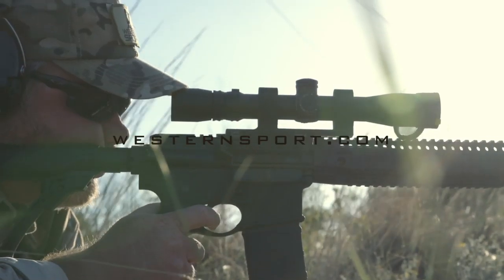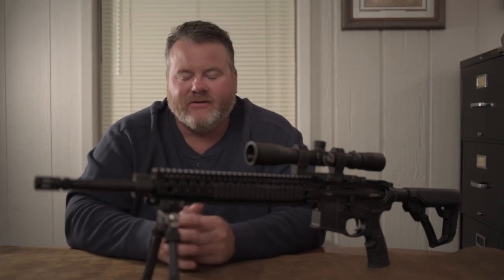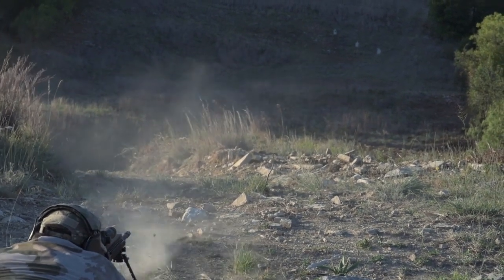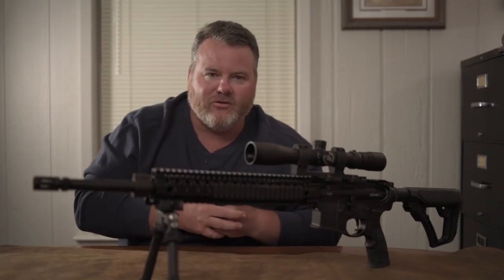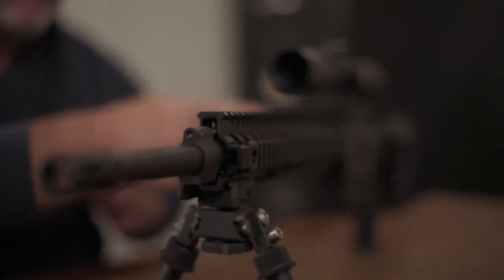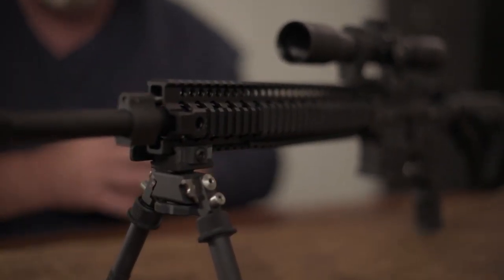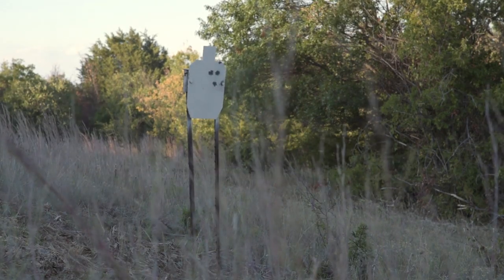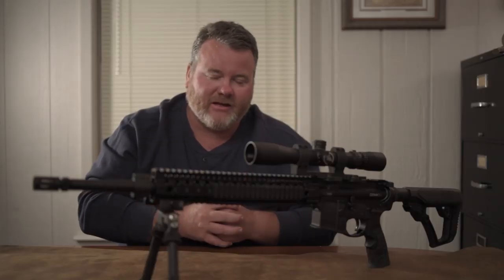Daniel Defense MK12 SPR AR15 Rifle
WesternSport.com takes a look at the new Daniel Defense MK12 Rifle. This is Daniel Defense’s first SPR (Special Purpose Rifle) they have released to the market. It is the same type of weapon made famous by SOCOM and more recently Marcus Luttrell and movie Lone Survivor. We are really excited to give you a look at this awesome Tack Driver from Daniel Defense. This is a weapon with good ammo that is very effective weapon system for a designated marksman role or someone needing a very accurate 5.56 semi-auto platform.